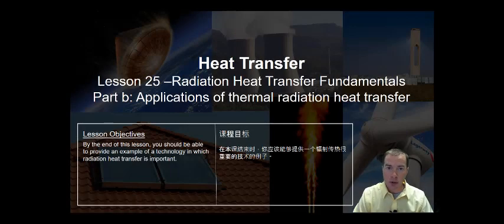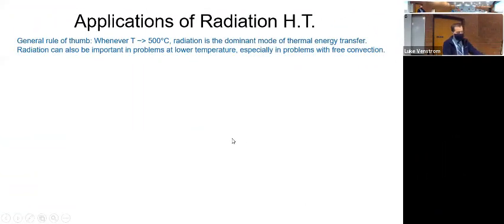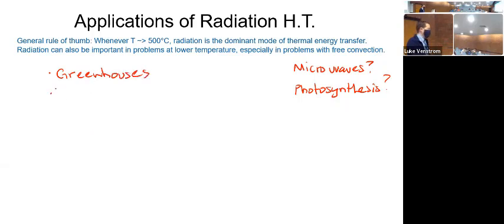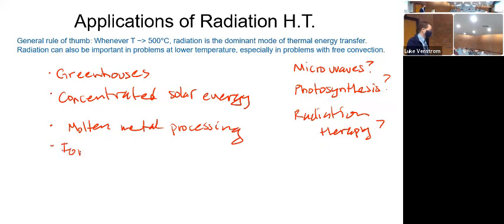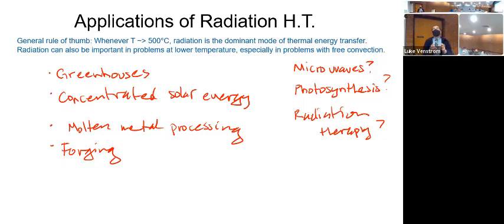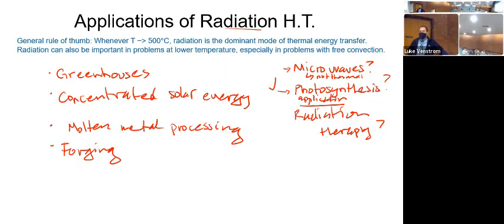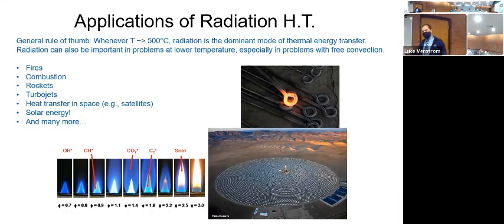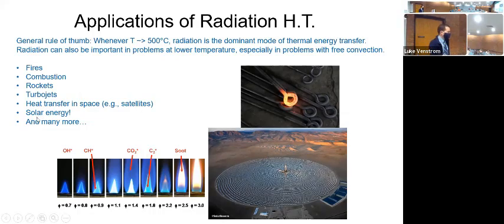L25 B Rad Applications